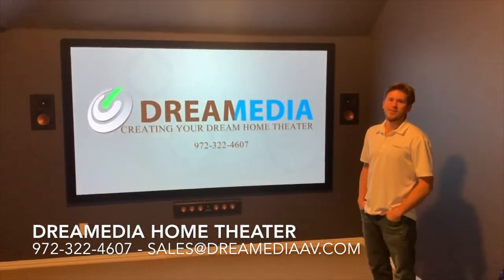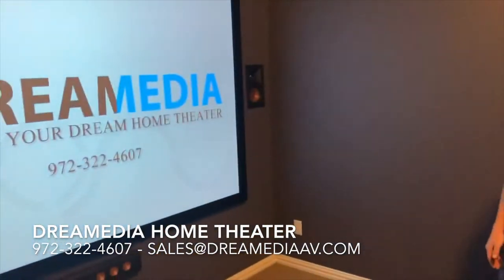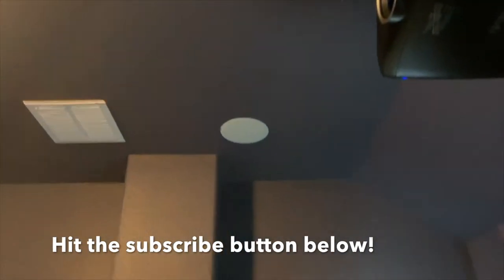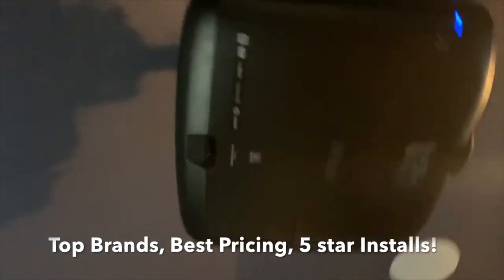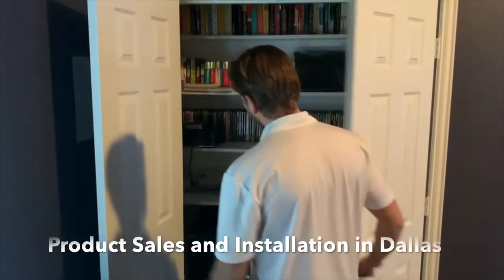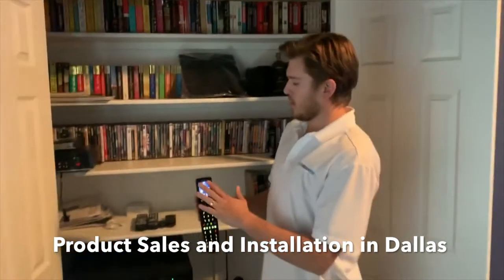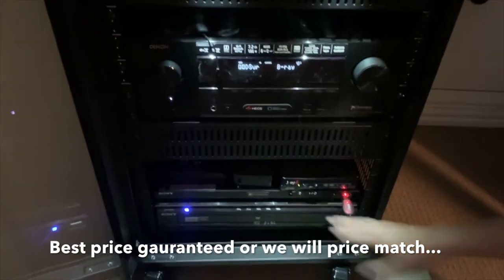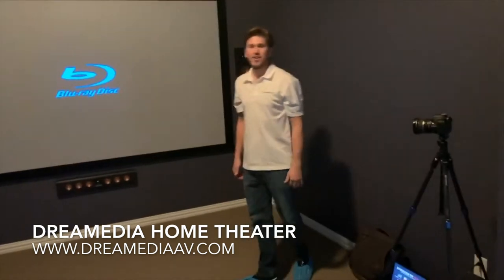klipsch 5.1.2 Atmos system review by Dreamedia Home Theater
This system features a 5.1.2 Atmos system with Klipsch Professional series fronts and rears and designer series atoms speakers. Video consist of epson 6040 and dragonfly high contrast gray screen with a Strong av rack in the closet to keep all the components out of site and organized. We also installed a pro control one button press touch screen to make it easy to operate for the customer.

We service the Dallas area in Texas including cities like frisco, mckinney, prosper, celina, melissa, the colony, Savanna, Lewisville, carrolton, plano, allen, fairview, lucas, university park, highland park, flower mound, and other surrounding cities by request.